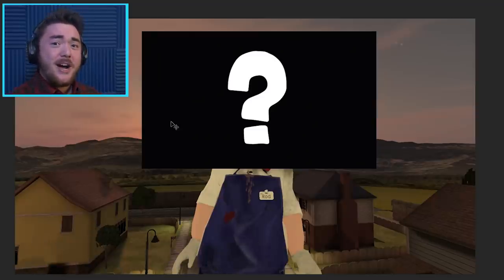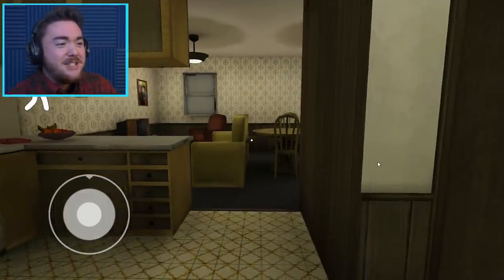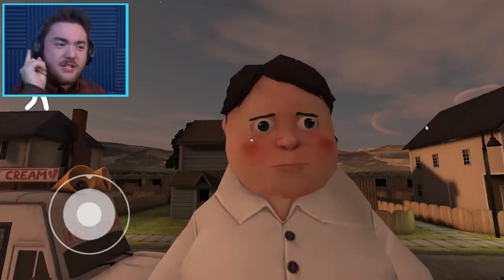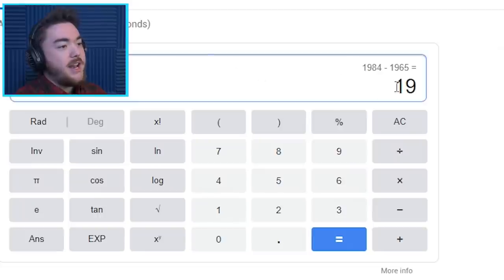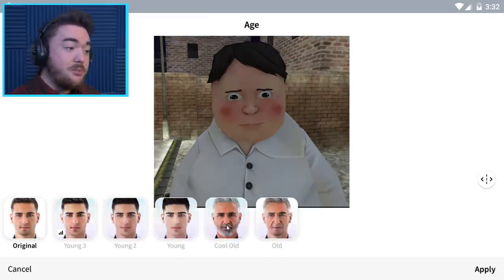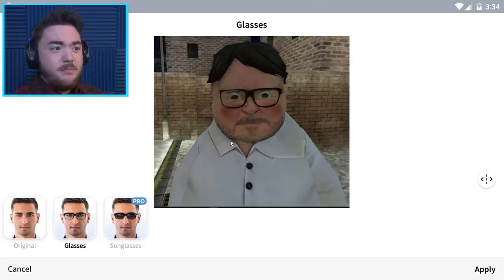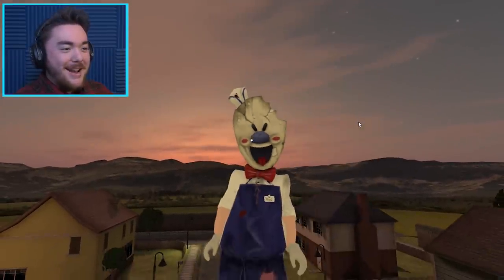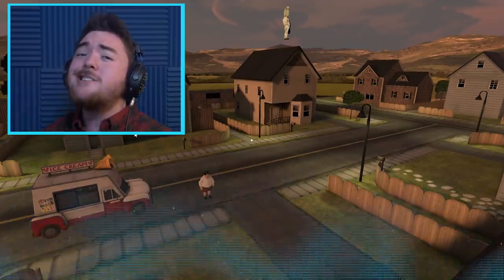WHAT DOES ROD'S FACE LOOK LIKE? (is this it?) | Ice Scream 3 Mobile Horror Gameplay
WE…..CAN….SEE….ROD’S……FACE….REVEAL!!!

What’s up MA DUDES! How is it going today? Today we are going to be playing Ice Scream 3 once more as we finally get to see Rod’s FACE REVEAL!!! We are going to use age progression software to see what Rod’s Face looks like! Rod without the mask looks like a completely different person and it is SO STRANGE!!! Today we are heading back into the awesome mobile horror game named Ice Scream 3 and we are having our own fun in the best way possible! We are doing so much in the recent weeks with making our own Ice Scream 3 cutscenes, Ice Scream 3 endings, Ice Scream 3 secrets, and preparing for Ice Scream 4 and Evil Nun 2! Join me as we have the most fun and try to see what Rod’s Face would look like if we took his mask away!!! Enjoy.

Game Info:

(Description from the Android Play Store)

Ice Scream 3: Horror Neighborhood

The ice-cream seller has come to the neighborhood! He has kidnapped your friend and neighbor Mike and you've witnessed it all…

He has frozen your best friend using some sort of superpower and has taken him somewhere with his van. Your friend is missing, and worse… What if there are more children like him?

This terrifying ice-cream seller's name is Rod, and he seems to be very friendly towards kids; however, he has an evil plan, and you need to find out where is it. All you know is that he takes them into the ice cream van, but you don't know where they go after that.

Your mission will be hiding inside his van and solving the mystery of this evil villain. To do this, you will travel through different scenarios and solve the necessary puzzles to save the frozen child.

What can you do in this game?

★ Rod will listen to all your movements, but you can hide and deceive him, so he does not see you.
★ Move to different scenarios with the van and discover all its secrets.
★ Solve puzzles to rescue your neighbor from the clutches of this horrific enemy. Action is guaranteed!
★ Play in ghost, normal and hard mode! Can you complete them all?
★ Enjoy a horror game without crazy scenarios, suitable for all audiences!

If you want to enjoy an experience of fantasy, horror, and fun, play now "Ice Scream: Horror Neighbor". The action and the shouts are guaranteed.

It is recommended to play with headphones for a better experience.

Each update will bring new content, fixes, and improvements based on your comments.